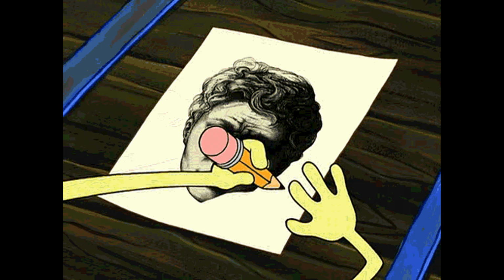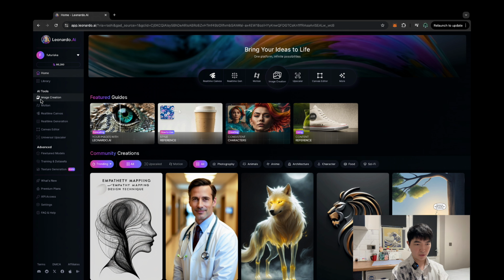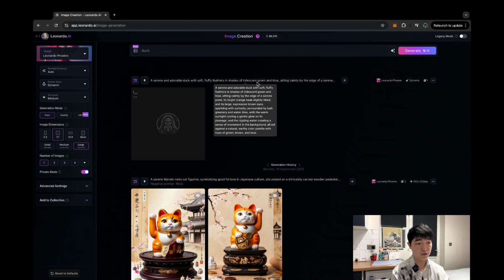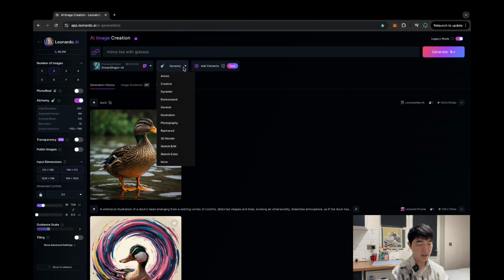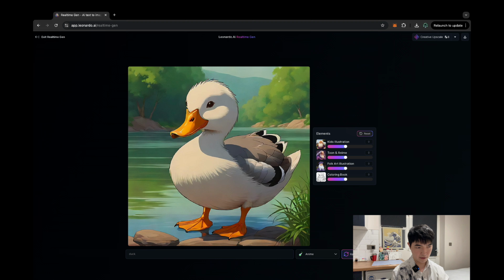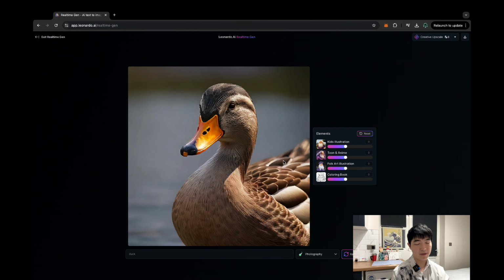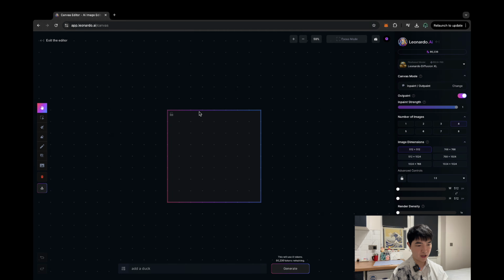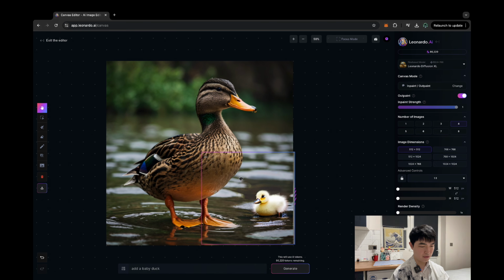How to Use Leonardo AI: Generate Images Effortlessly!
This episode will teach you AI in a very simple and easy-to-understand way.
I've included a link to Leonardo AI below for you as well! :)

00:00 intro
00:51 Create image with leonardo Ai
05:18 Realtime Generation
08:50 Canvas Editor
10:59 Outro

🤖 AI Tools used:
֎ ChatGPT for ideas generation

✍🏼👾 Follow for more ideas digging, support this little channel

Will you buy me a cup of coffee?

Find out more different AI generated video by follow our page